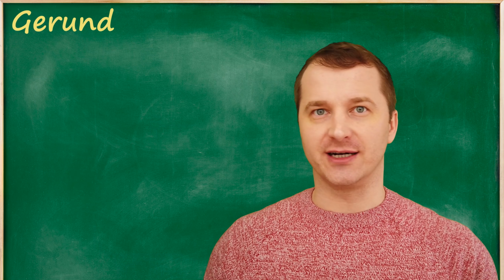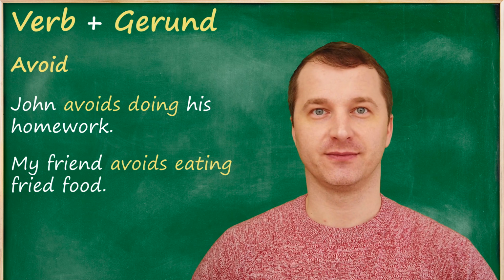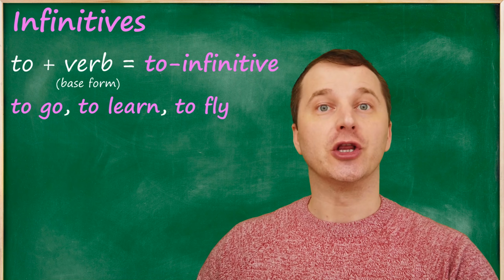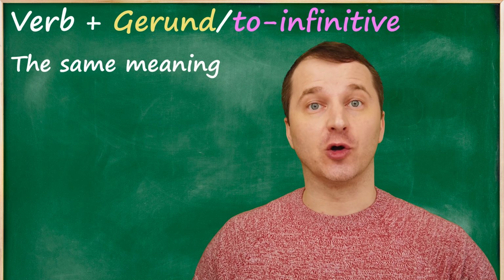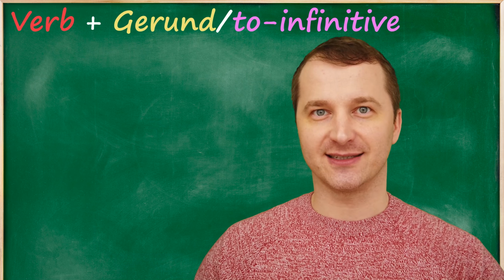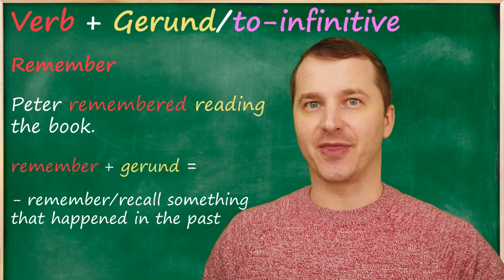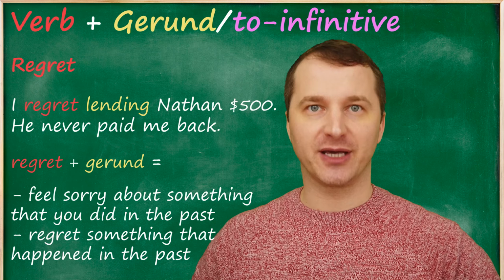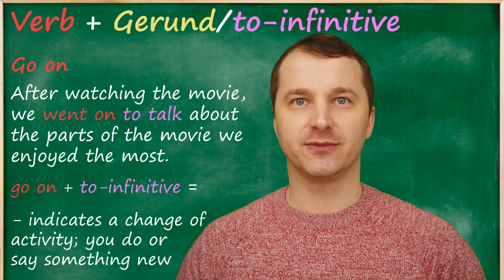How to use GERUNDS and INFINITIVES | English on the Mark #6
How do we use GERUNDS and INFINITIVES correctly? How do we know whether a verb is followed by a gerund or an infinitive, or both? Is the meaning the same regardless of the form you use? If you want to find answers to these questions, then watch this English grammar lesson on gerunds and infinitives.

In this lesson, you will learn what a gerund is and how to form a gerund. You will also learn about two types of infinitives in English. Then, you will discover verbs that can only be followed by either a gerund or an infinitive. After that, we will look at some verbs that can be followed by both, gerunds and infinitives, and the meaning of these sentences will not change. Finally, we will look at some verbs followed by both gerunds and infinitives; however, the meaning will be different depending on which form you use.

Are you ready to learn? Then, let’s do this!

           ➡️ See authentic examples of the grammar structures studied here.
           ➡️ Explore language learning/study tips.
           ➡️ Word of the week

⌚VIDEO TIMECODES⌚

0:00 Intro
0:42 What is a gerund?
2:12 Verb + gerund
4:01 What is an infinitive?
4:42 Verb + infinitive
5:56 Verb + gerund/infinitive (the same meaning)
7:19 Verb + gerund/infinitive (different meaning)
12:51 Question
Patrikios, Patrick. "Ocean View."